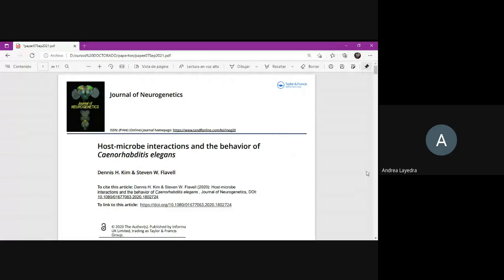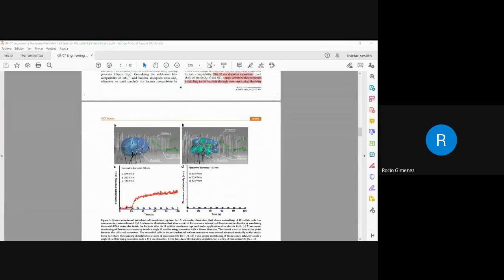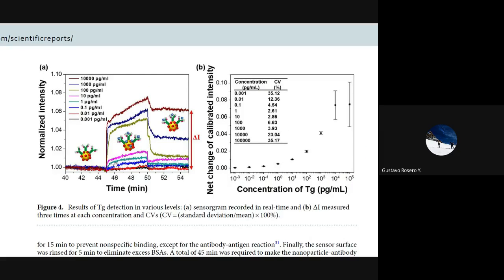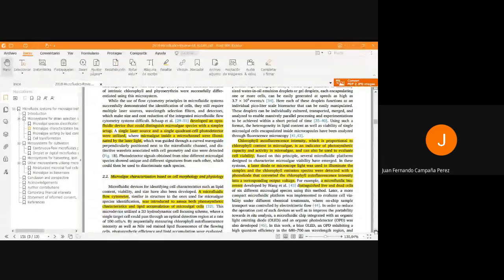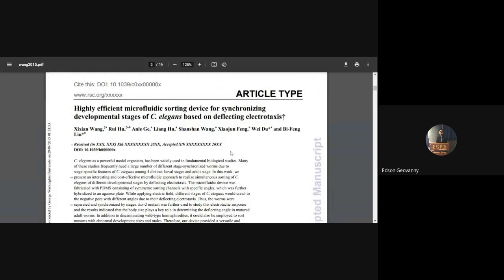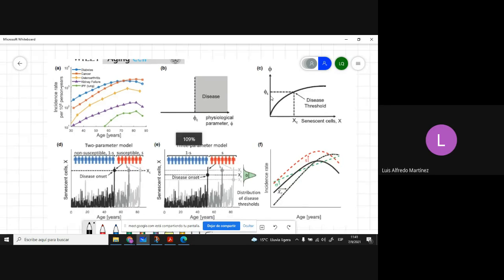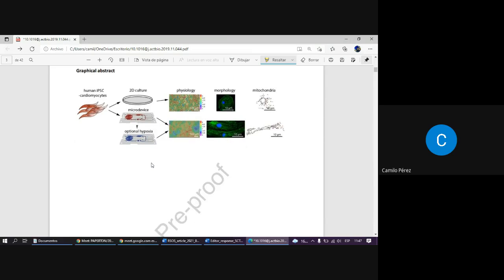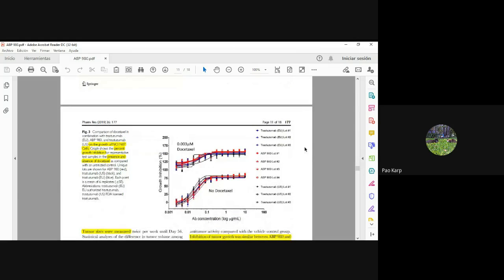Droplets-based microfluidics, Microfluidic systems, Glioblastoma, C. elegans...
Don´t miss out each Tuesday:
Europe 16:00 (GMT+2)
USA 10:00 (EDT)
Argentina 11:00 (GMT-3)

00:31 Host-microbe interactions and the behavior of Caenorhabditis elegans 2020 3
05:44 Engineering Nanowire-Mediated Cell Lysis for Microbial Cell Identification 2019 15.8
11:30 Recent developments of droplets-based microfluidics for bacterial analysis 2021 6,7
17:46 Microfluidic systems for microalgal biotechnology: A review 2018 3
23:33 Development of a Microfluidic Culture Paradigm for Ex Vivo Maintenance of Human Glioblastoma Tissue: A New Glioblastoma Model? 2020 4.2
29:02 Highly efficient microfluidic sorting device for synchronizing developmental stages of C. elegans based on deflecting electrotaxis  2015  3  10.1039/b000000x
34:14 Senescent cells and the incidence of age-related diseases  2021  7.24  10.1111/acel.13314
41:55 Enhanced structural maturation of human induced pluripotent stem cell-derived cardiomyocytes under a controlled microenvironment in a microfluidic system 2021 5
47:50 Functional and Nonclinical Similarity of ABP 980, a Biosimilar of Trastuzumab  2019